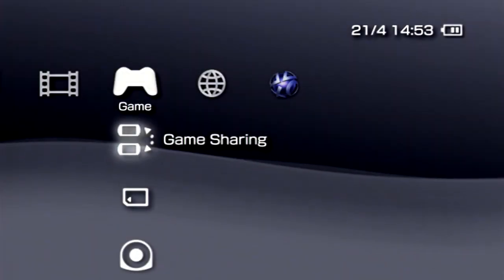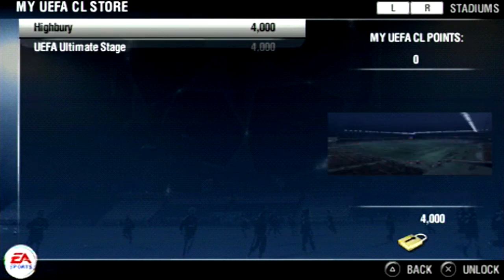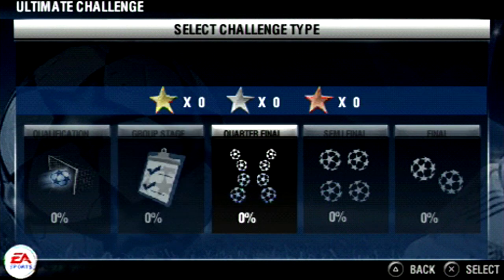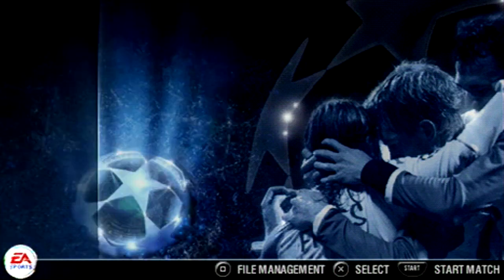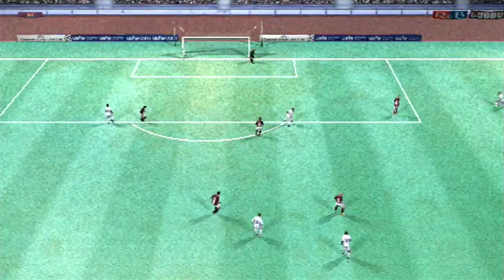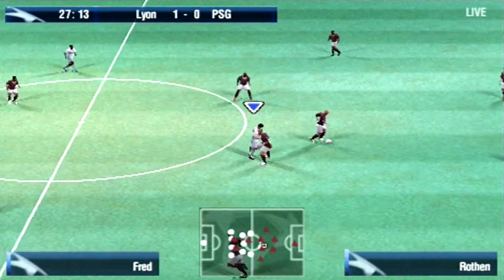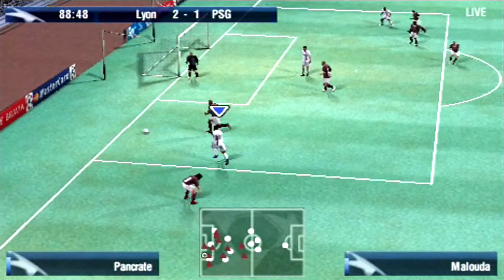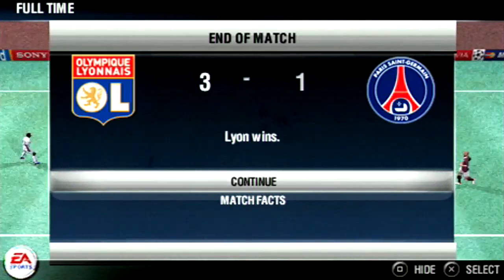A Look @ UEFA Champions League 2006-2007 on PSP!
Back to some PSP action. We take a quick look at the Official Champions League 06-07! How does it compare to others on the same platform of it's time?